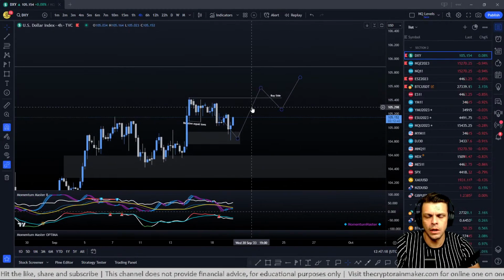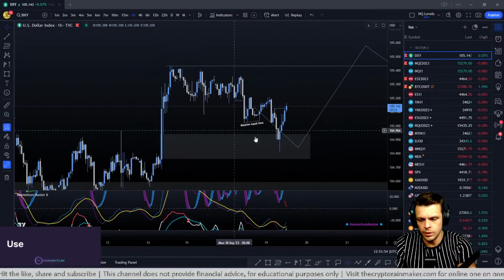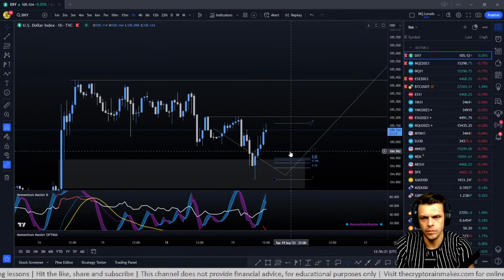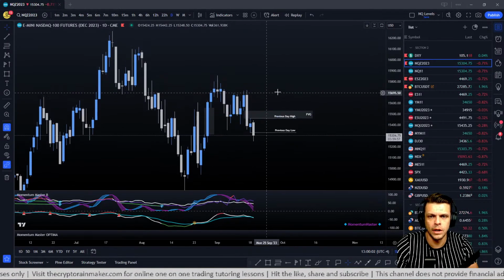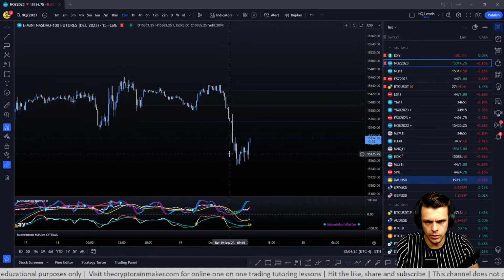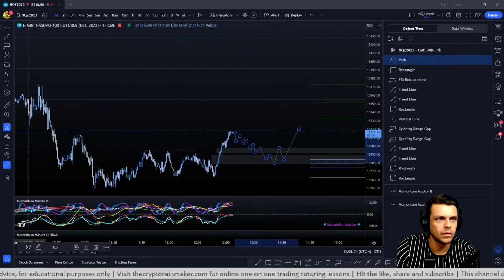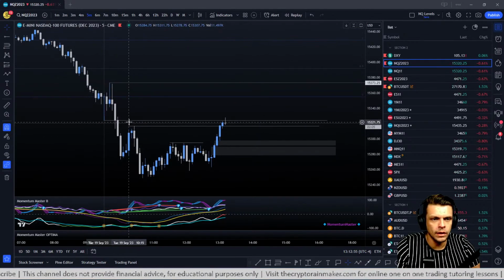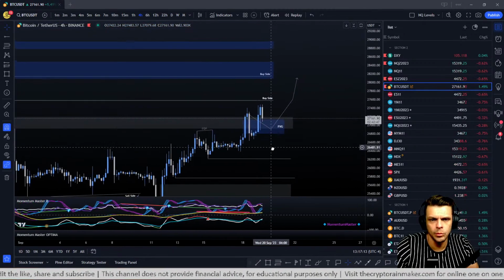💎NASDAQ Futures | DXY | Bitcoin | Live Trading Analysis💎